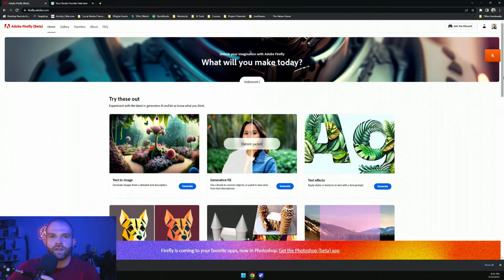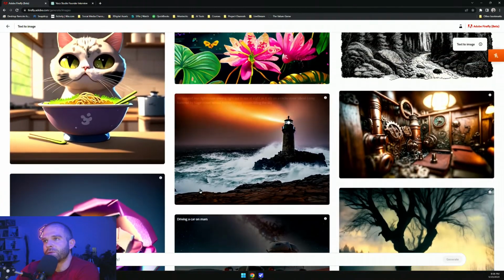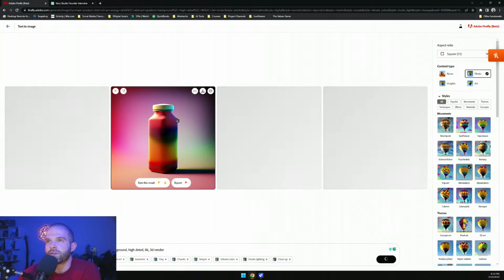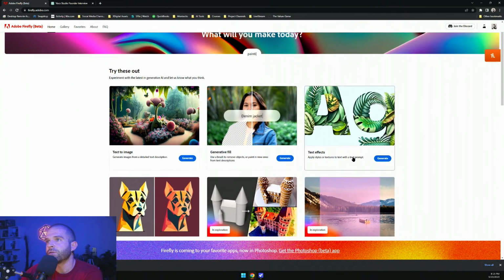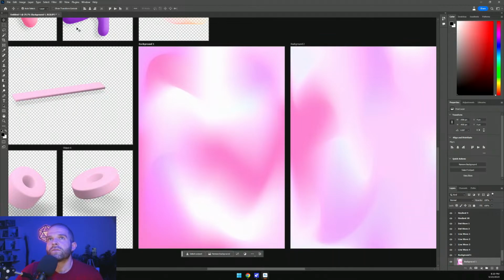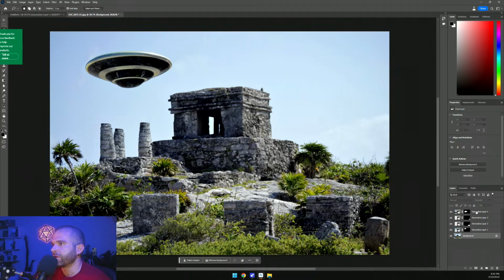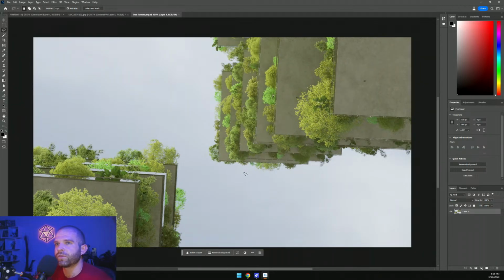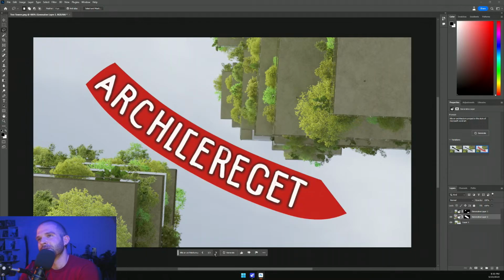Features of Adobe Firefly: A Game Changer for 3D Artists & Graphic Designers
Join me in this livestream as we uncover the innovative features of Adobe Firefly, a groundbreaking tool designed for 3D artists and graphic designers. I'll be exploring the latest capabilities of Firefly, showcasing how it can transform your creative journey. This session is perfect for both seasoned professionals and enthusiastic self-learners who are passionate about discovering new tools

SOCIALS

ASSETS